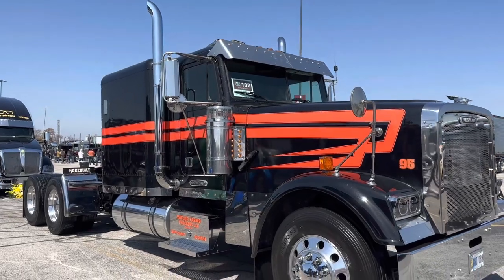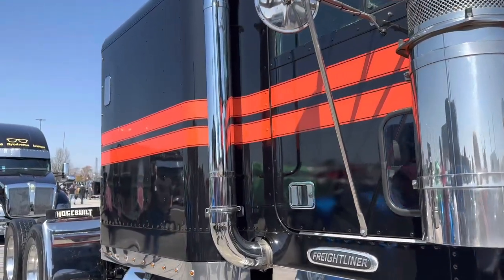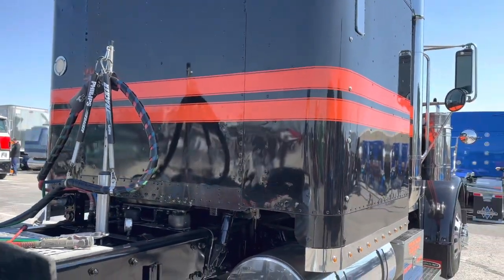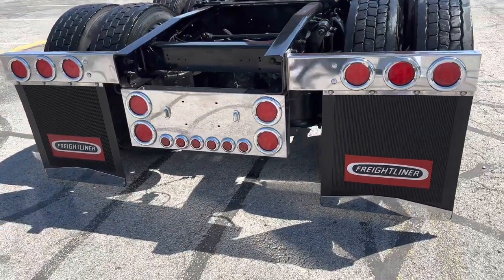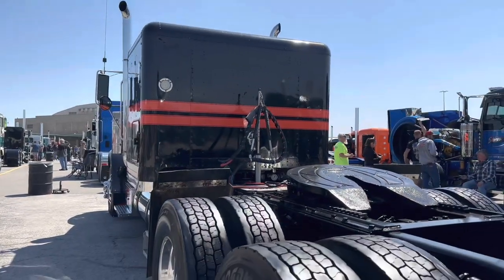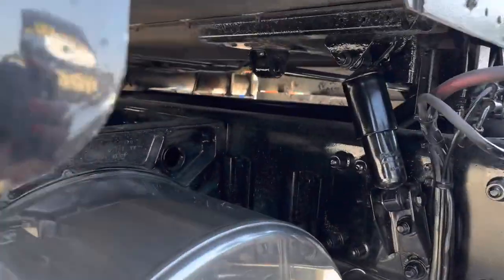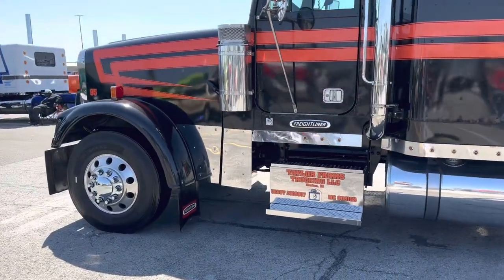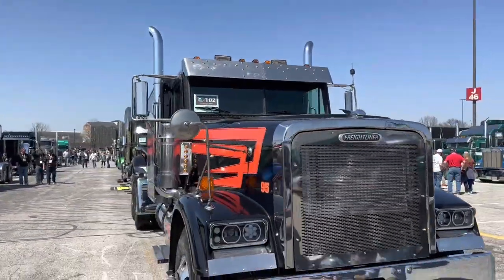Tim Taylor’s 1995 Freightliner Truck Tour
Filmed at the 2023 mid-America Trucking Show in Louisville, KY.

Miss Flatbed Red is an artist who specializes in trucks.